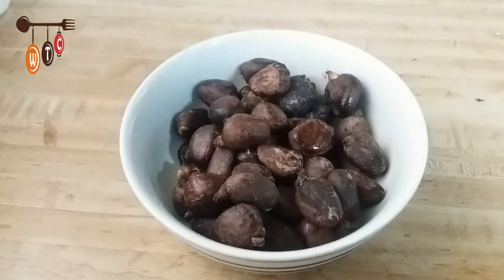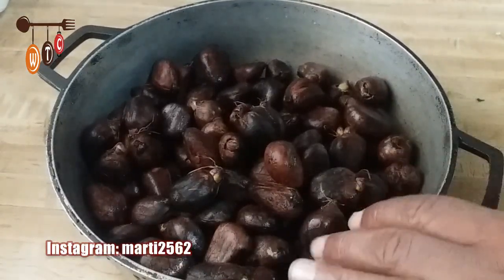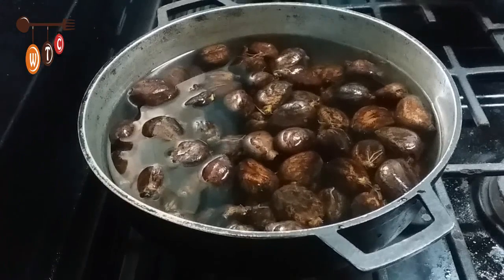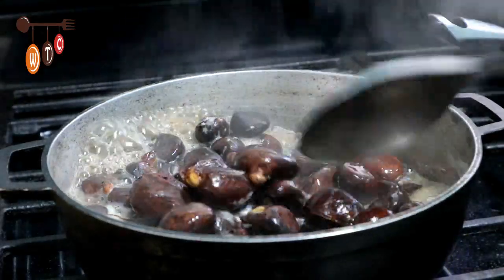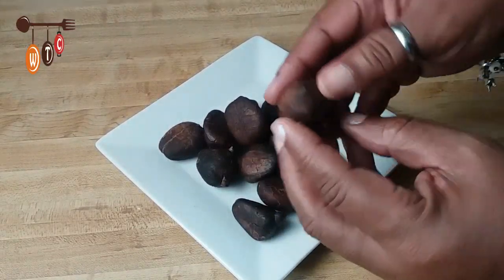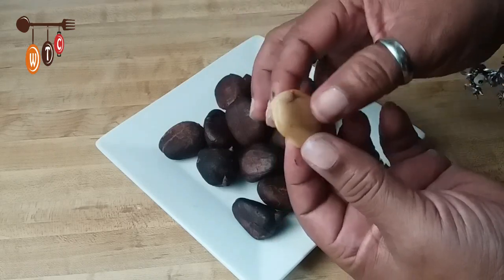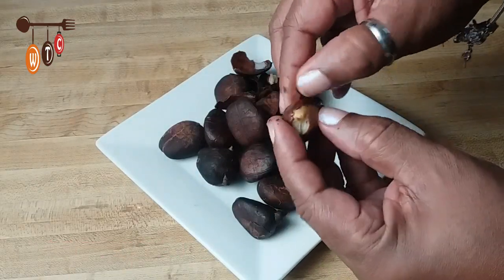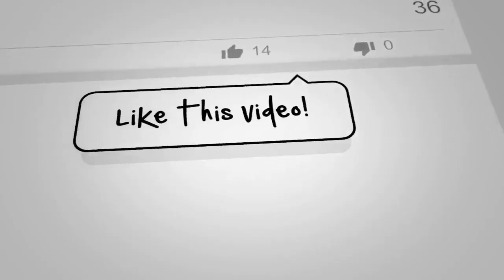How To Cook And Eat BreadNut aka Chataigne In Trinidad And Tobago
In this video I show you how to cook and eat breadnut aka chataigne in Trinidad and Tobago, aks katahar in Guyana.
correction:  cooking time is between 45-60 minutes

I upload new videos on Tuesdays and Saturdays.

📌📌📌📌📌📌 My Gear 📌📌📌📌📌📌
🌟 Canon EOS M100 Camera

🌟 Joby Gorillapod

👕 T-shirt store.  Face mask now available!!